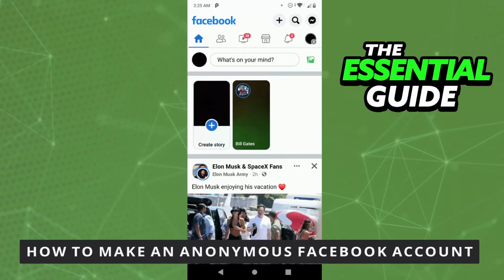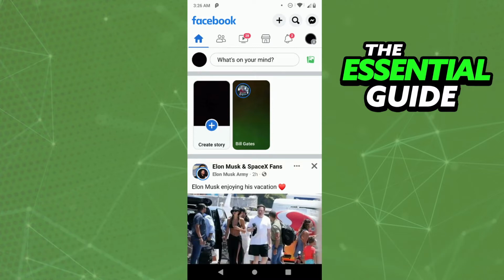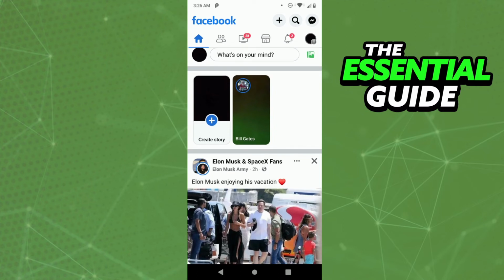How To Make An Anonymous Facebook Account [EASY]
In this video I will show you how to make an anonymous facebook account.

I hope I have helped you with the video!